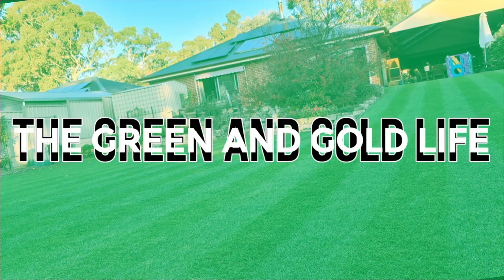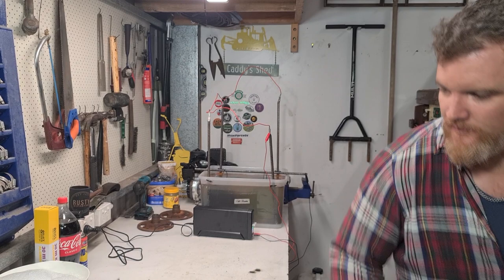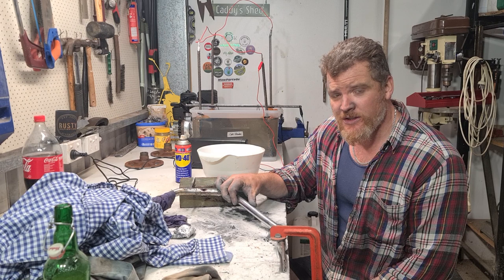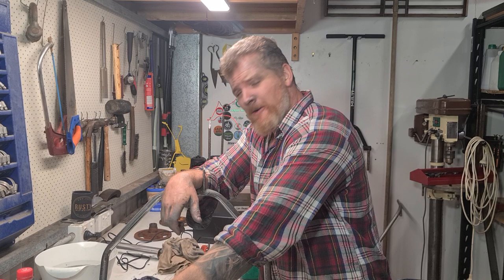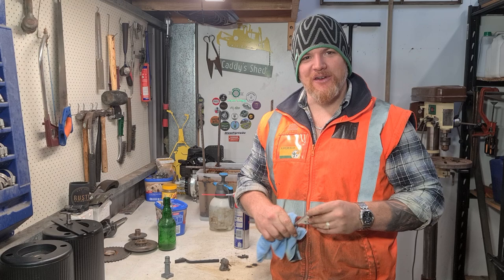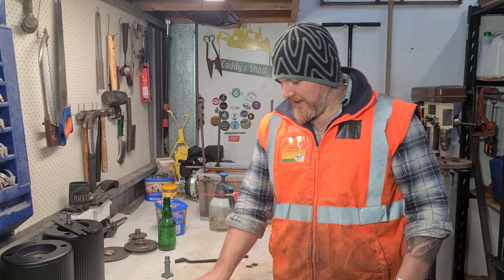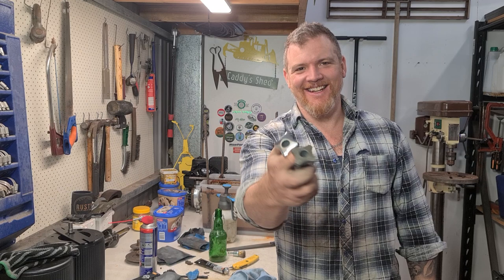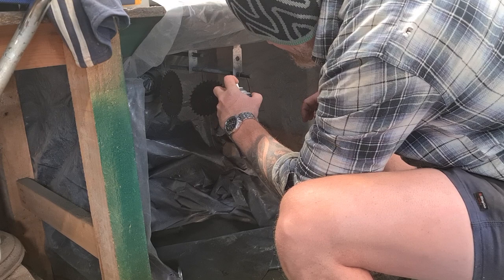Scott Bonnar 45 Restoration - Polish Handlebars and rust removal method test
If your looking for a lawn plan or some merch check out my

Instagrm: @thegreenandgoldlife